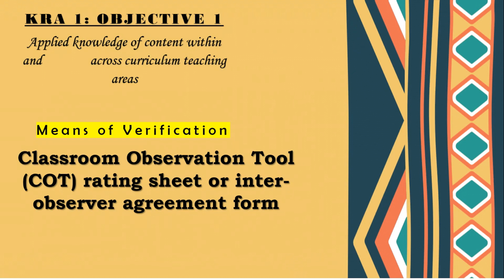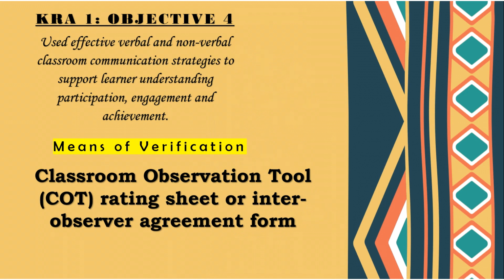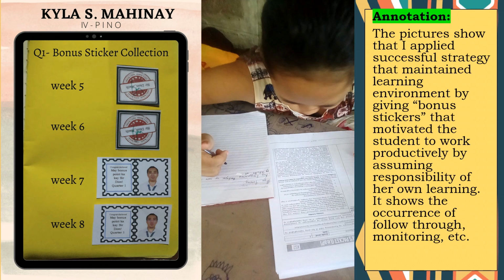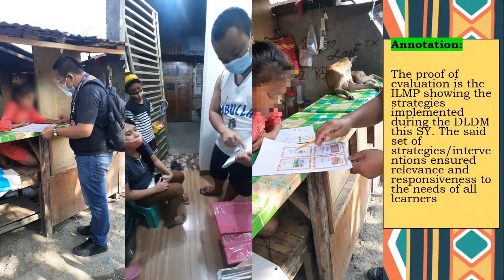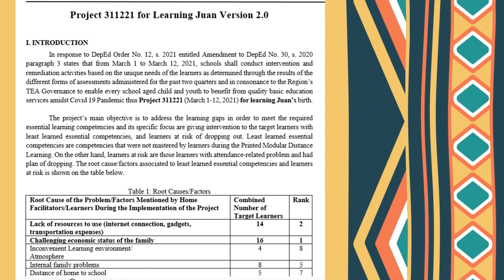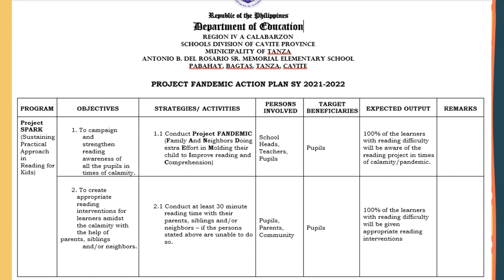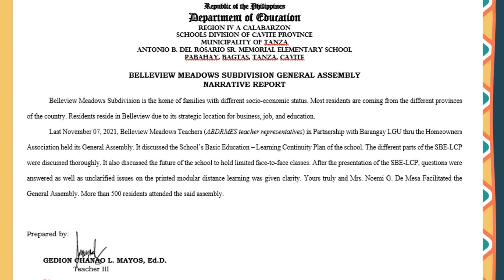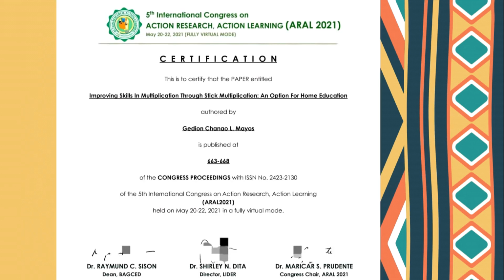Updated Actual RPMS Portfolio Dion